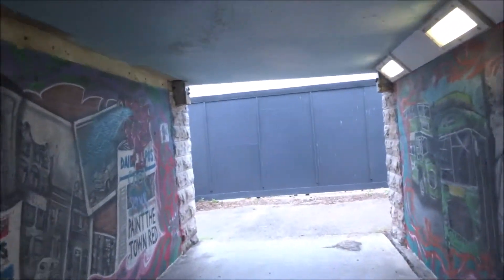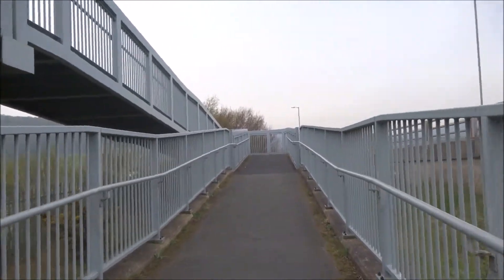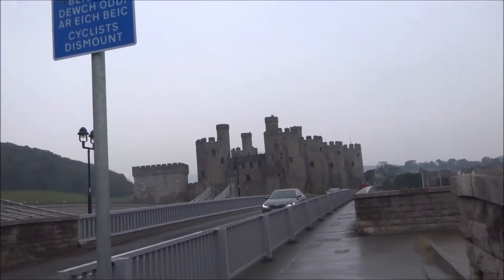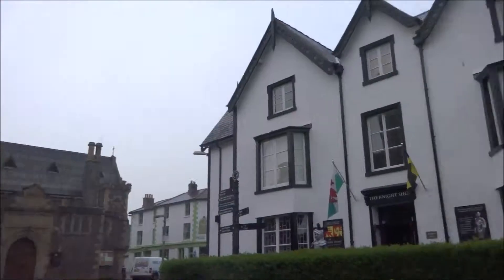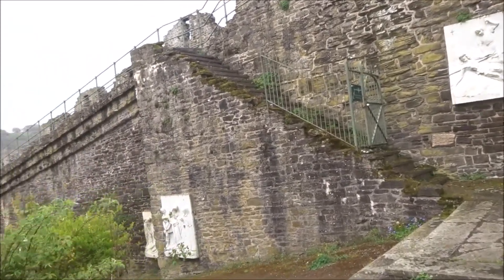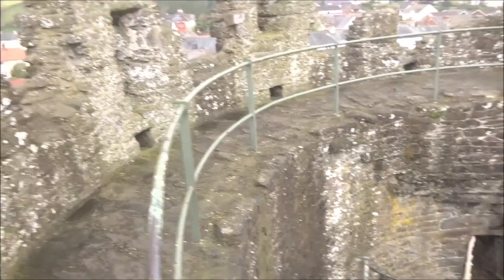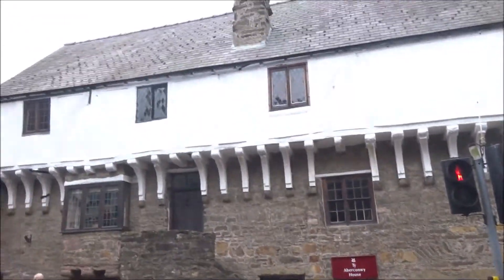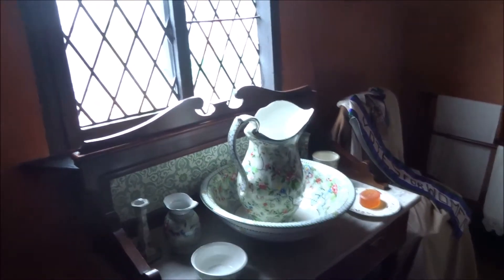Conwy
A walk around this walled medieval town in North Wales with its impressive 13th century castle